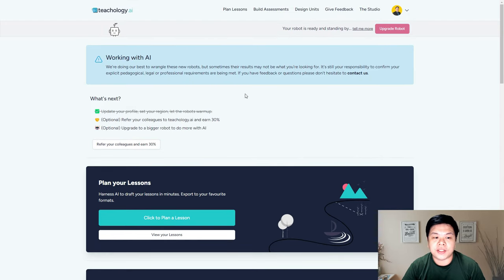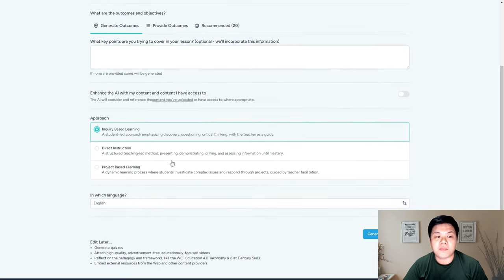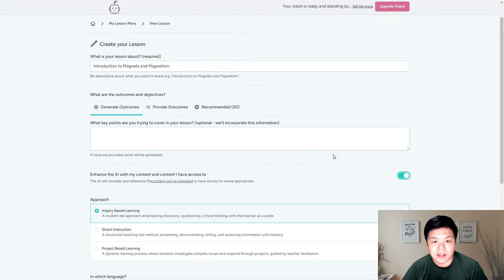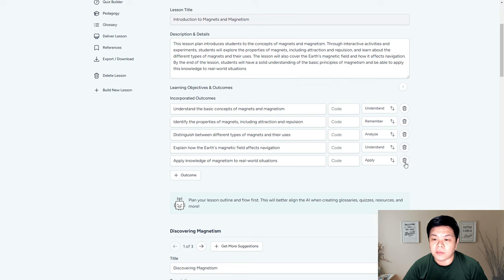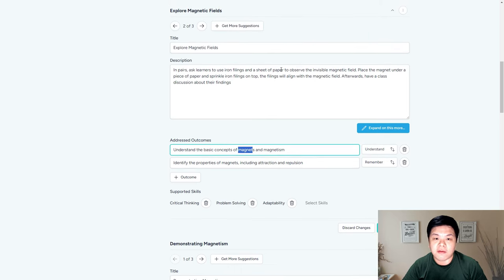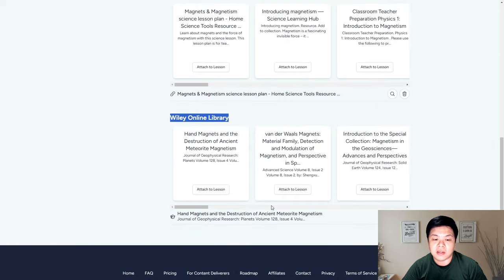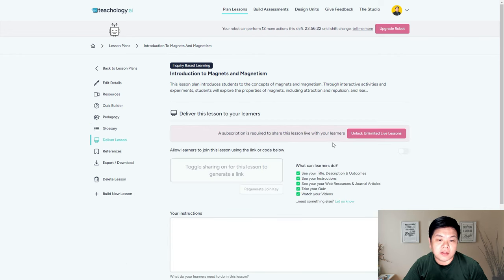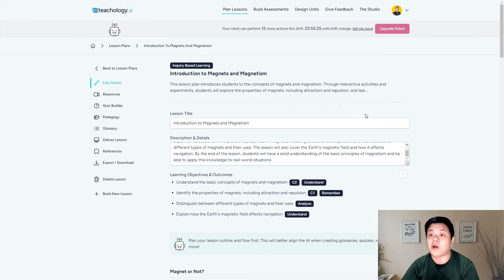AI-Based Lesson Designer or Generator with Pedagogical Alignment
This innovative tool streamlines the lesson planning process by ensuring each lesson is perfectly aligned with pedagogical principles. Whether you're a seasoned educator or a beginner, this tool simplifies curriculum design, saves time, and enhances learning outcomes.